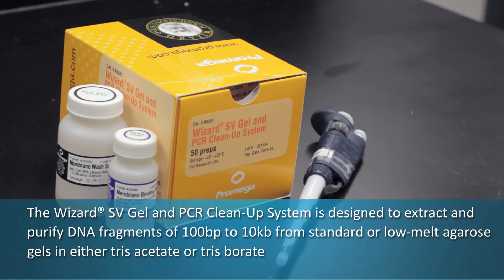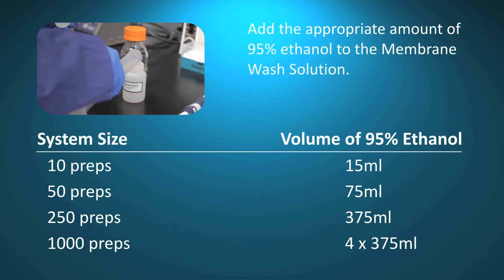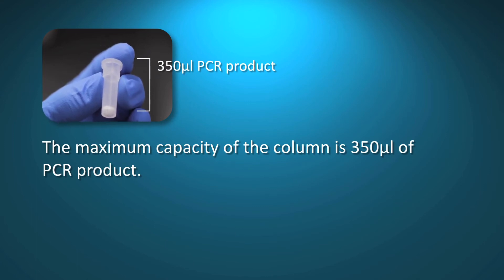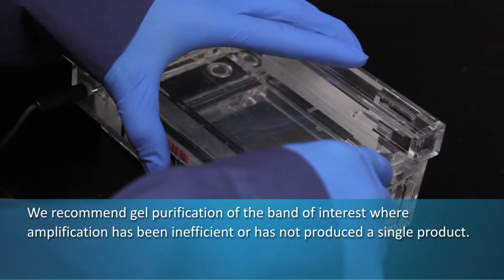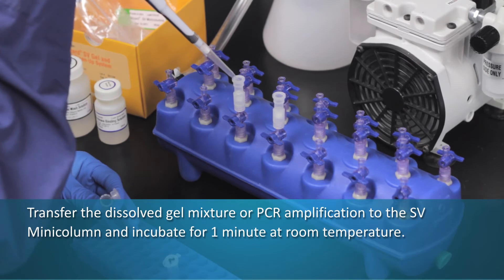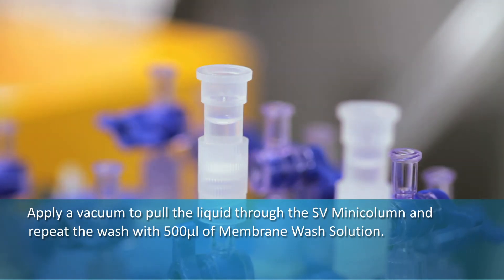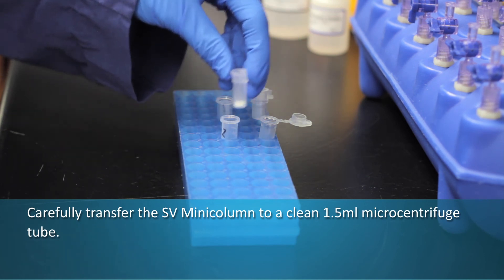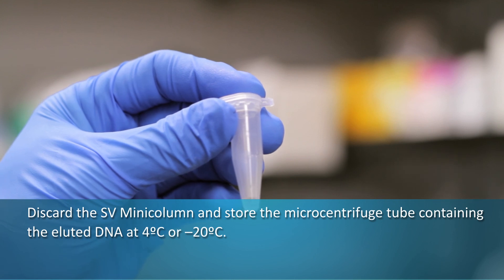Wizard® SV Gel and PCR Cleanup System - vacuum purification of PCR product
Quickly and easily purify DNA from PCR product using a vacuum manifold.